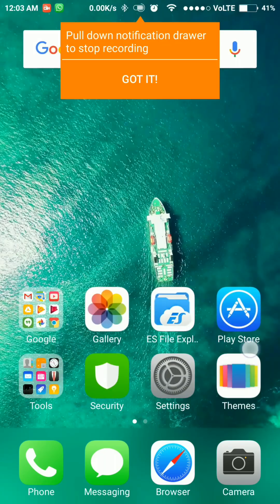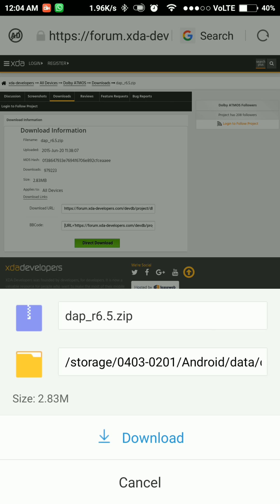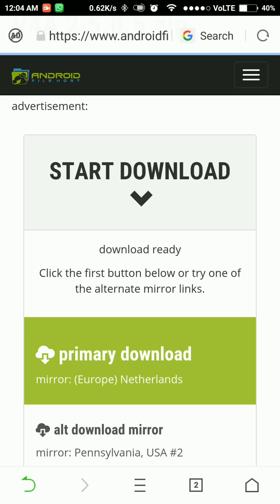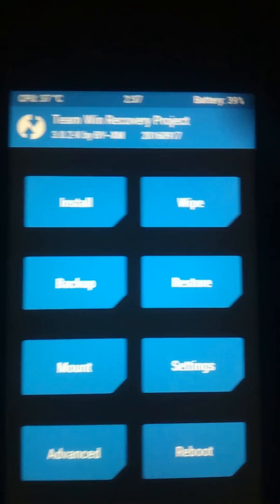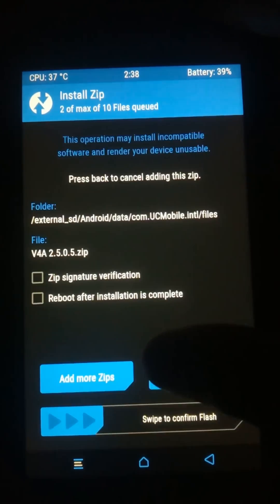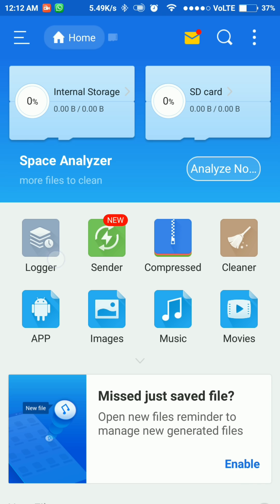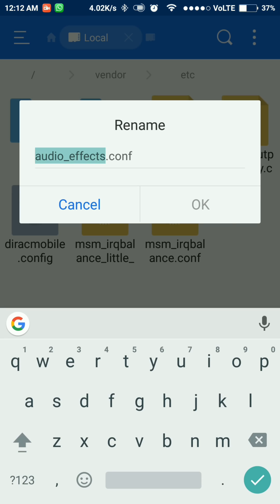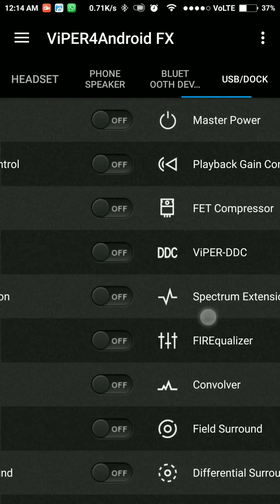How to install Viper4Android Fx And Dolby Atmos on any Android (Redmi note 4 and Redmi note 3)!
Hey Guys,In this video I am going to show you guys that how you can install Viper4Android FX And  Dolby Atmos on Redmi note 4 and Redmi Note 3.It helps to increase sound quality of any android Phone.

How to Get Lineage OS on Redmi Note 3 running Android Nougat!!Also Steps To Root Android Nougat 2017